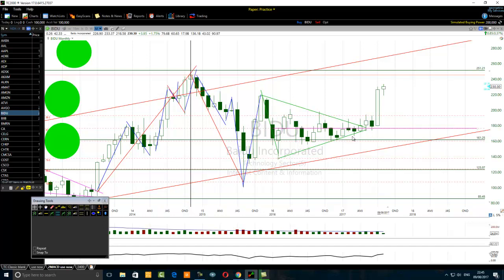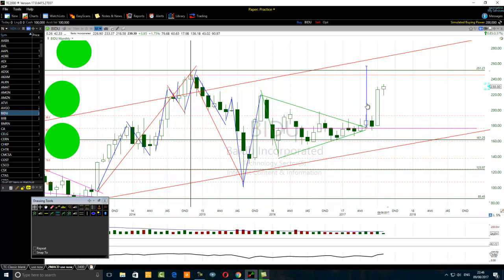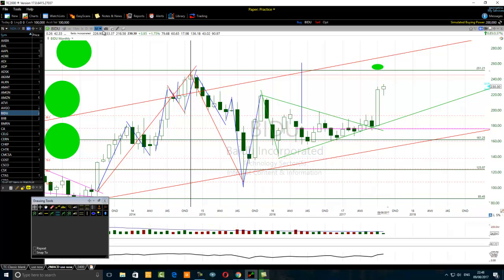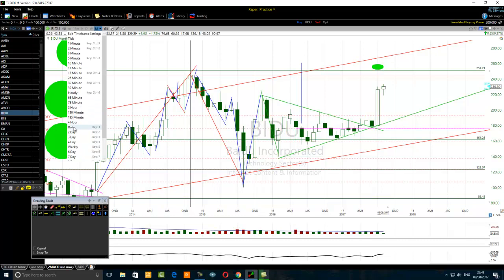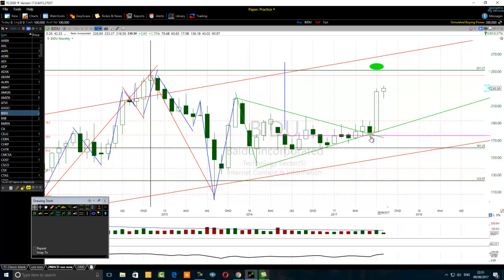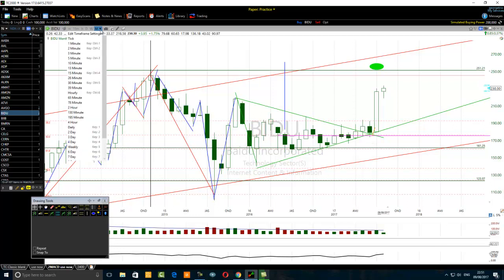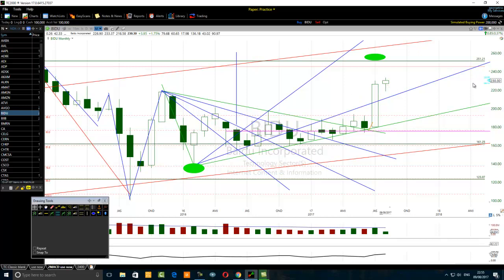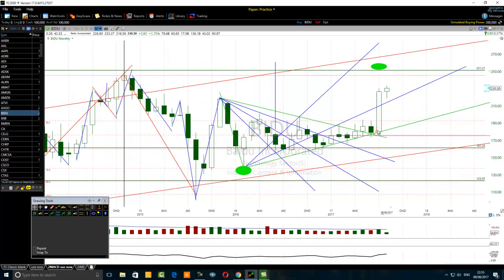How To Swing Trade Using Triangle Pattern Like A Pro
Revealing all the secrets about the triangle chart pattern
swing trading that active swing traders must know to make
a real difference in technical analysis.

Start mastering the triangle pattern swing trading for free today.